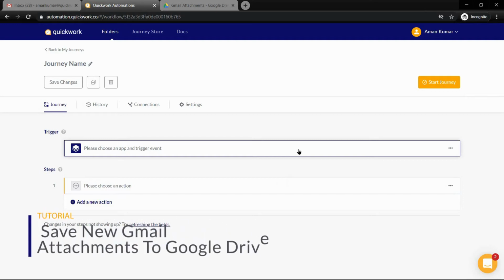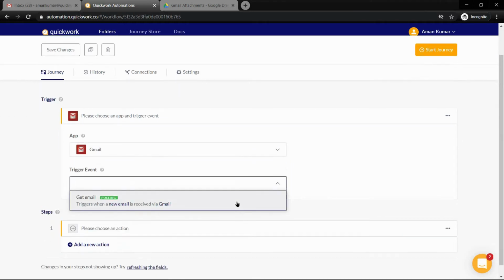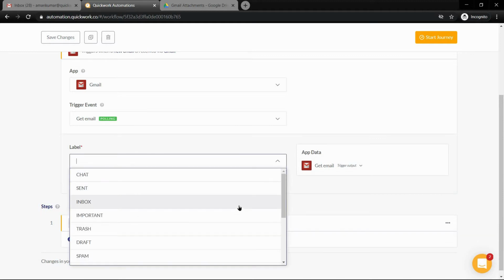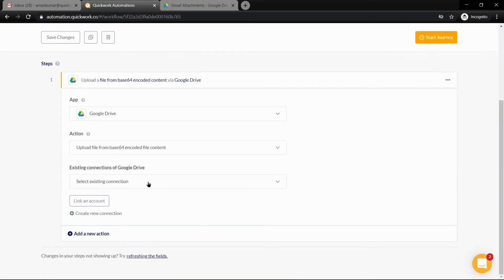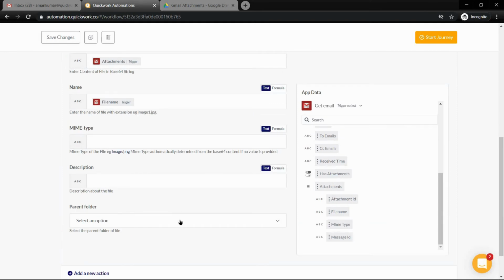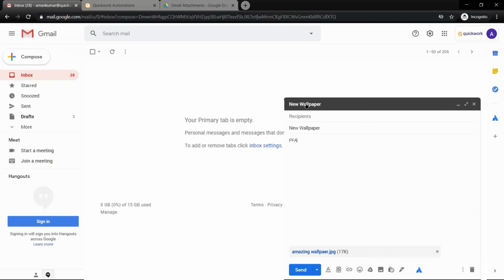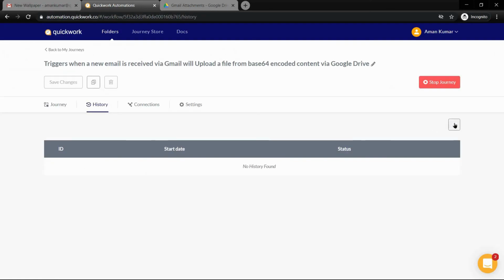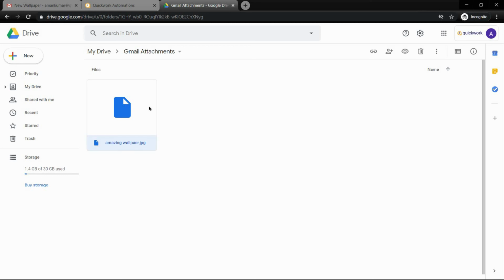Quickwork | Tutorial: Attachment Received Via Gmail Will Get Uploaded To Google Drive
Follow us -